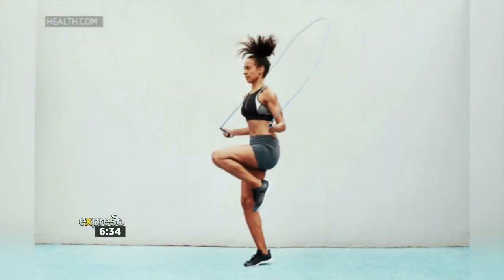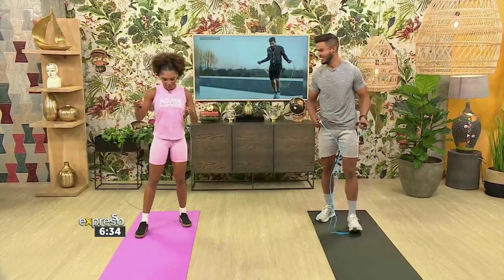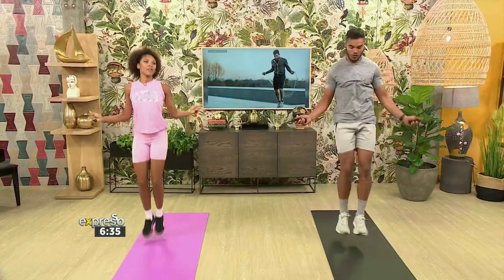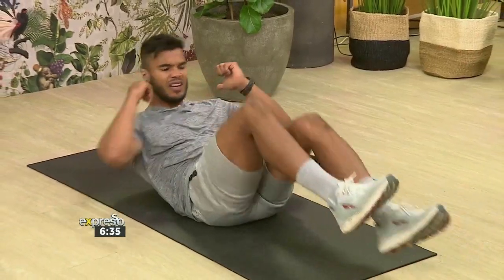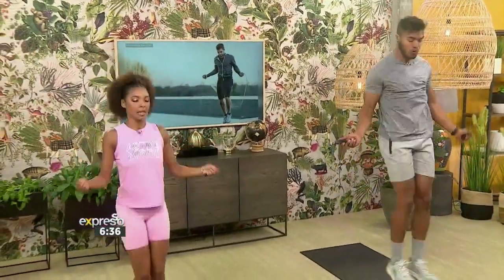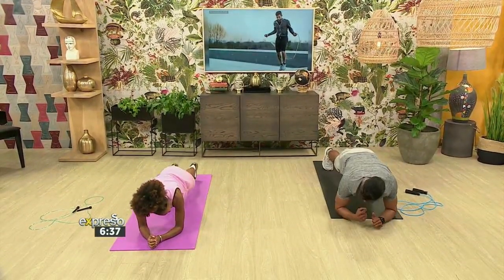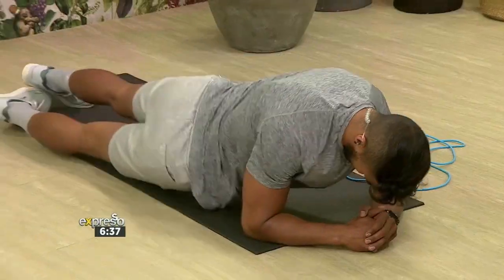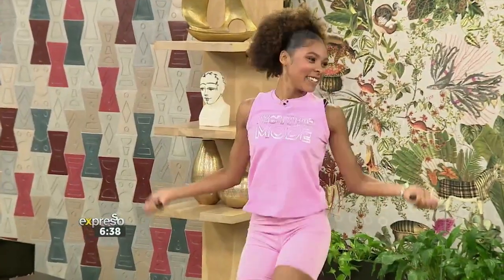Fitness: Skipping & Core Workout with Robin Lee Erasmus